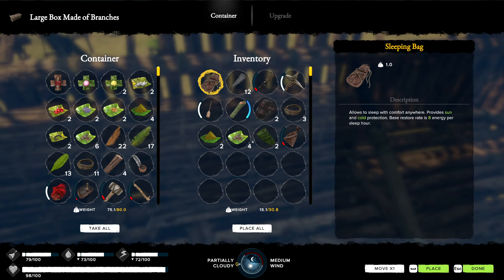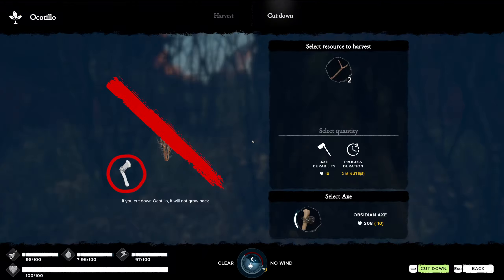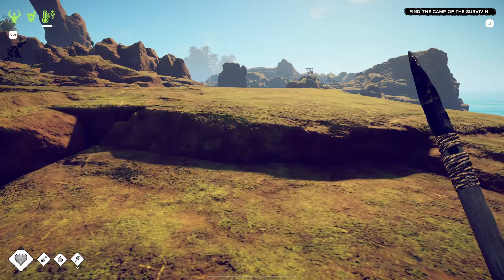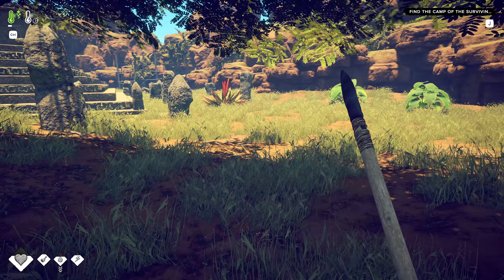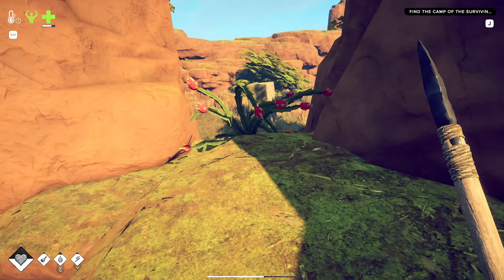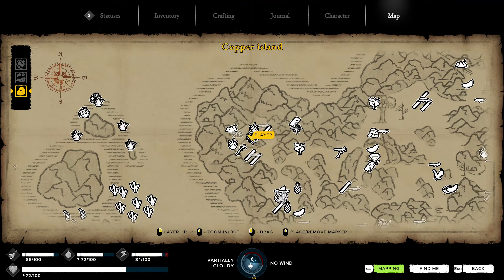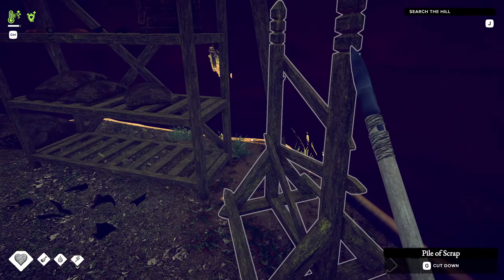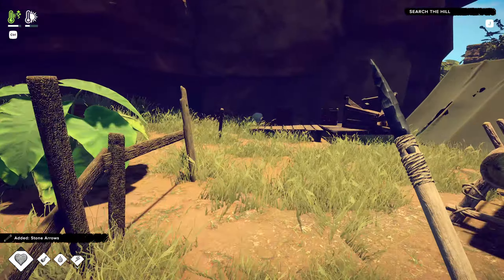Dying to find some more copper! | Survival: Fountain of Youth S1 E12